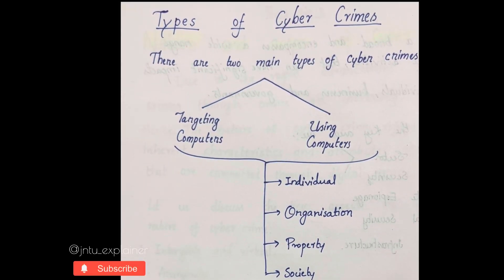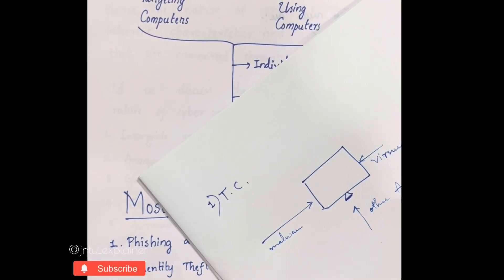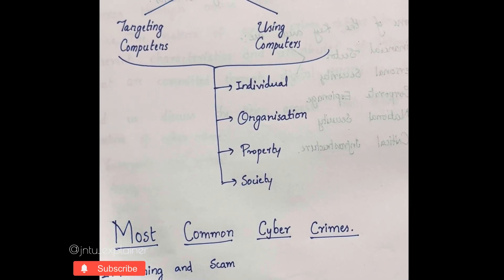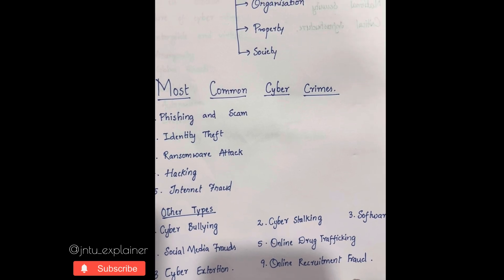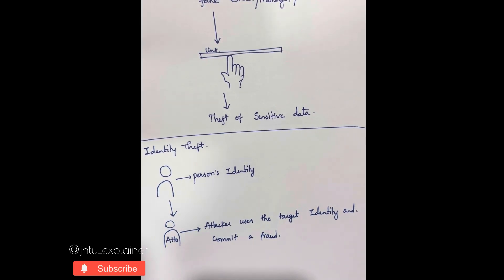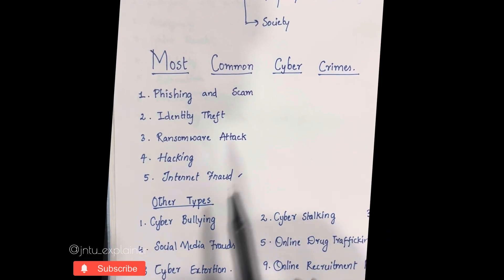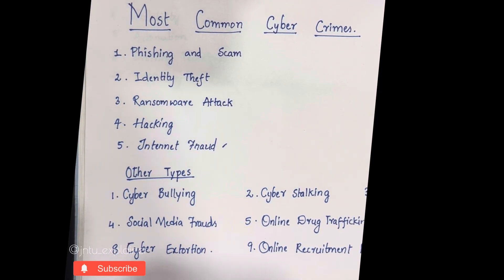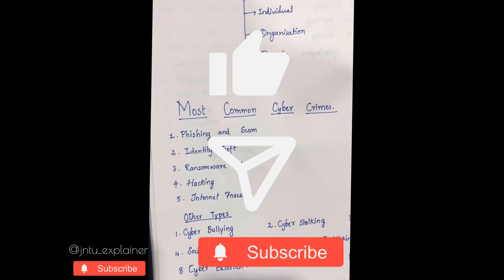TYPES OF CYBER CRIMES || CYBERCRIME INVESTIGATIONS AND DIGITAL FORENSICS || JNTUH || CCIDF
This video gives the information about the types of cyber crimes and its classifications,This may be helpful for jntuh 3-2 students and all the cybersecurity students